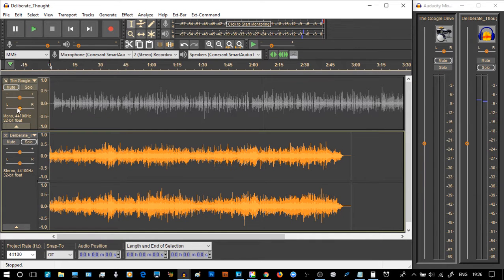Mixing Voice and Music for Video Part 2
The more videos, TV or film you watch, the more you will pay attention to the Audio Mixing - in this simple case a simple voiced lesson and maybe some subtle music in the background. But what is the perfect audio mix?

Some people may say use Audio Ducking (see wistia link) others may say balance or blend the voice:music - bit like goldilocks not too much, not too little - just right. This is vdeos os 2 of 2 ..

listen to this and tell me if this music is constant or ducking?
i am a big fan of Ray Mears, yet for me - the music is too high and detracts from his voice..

ref
''I watch a ton of videos that use ducking, where the music level comes down when someone is talking on screen, then instantly rises when they finish. This technique ensures that the music is not overpowering the voices on screen, but it fails by constantly calling attention to the music.'
''Personally, I keep the music at a consistent volume throughout the video. For this technique to work, you really have to find the right piece of music. Unless the video is highly specialized, I look for music that's simple and free from distracting elements (for example, group "whoa"-ing). In this case, I mix the music volume as high as I can get away with while making sure it doesn't overpower the narrative.